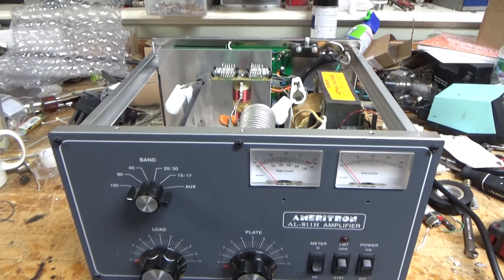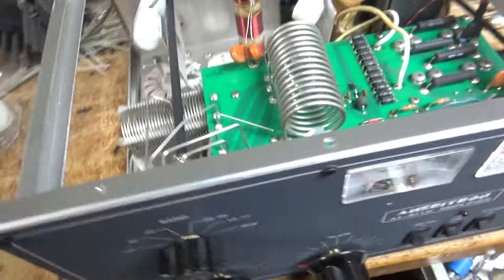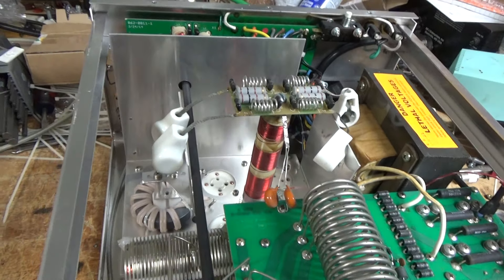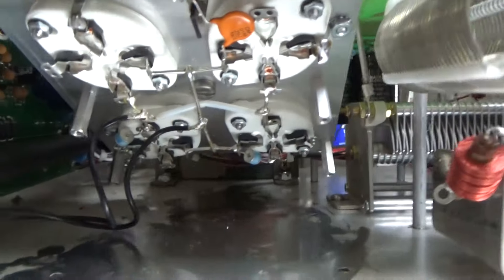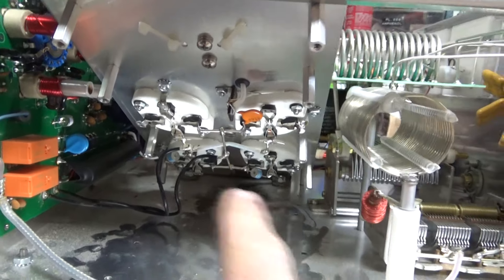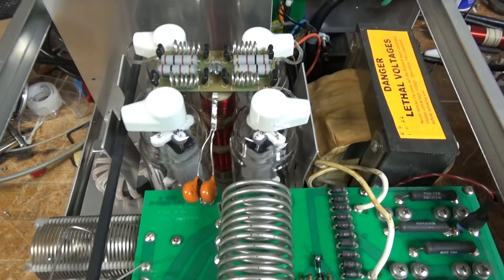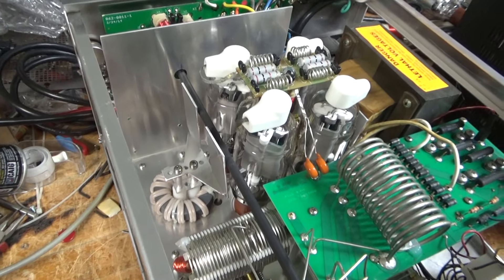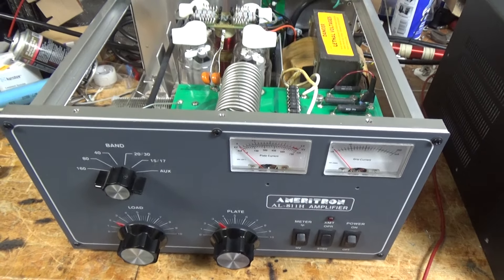Ameritron Al-811h Repair, Modifications, Re Ground Grids, Plate Choke Fix, 572B Tubes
So-239 Connectors sourced from max gain systems.